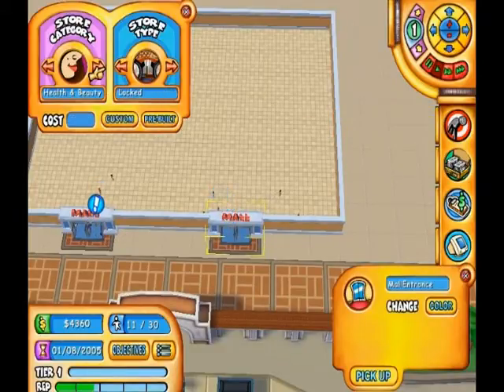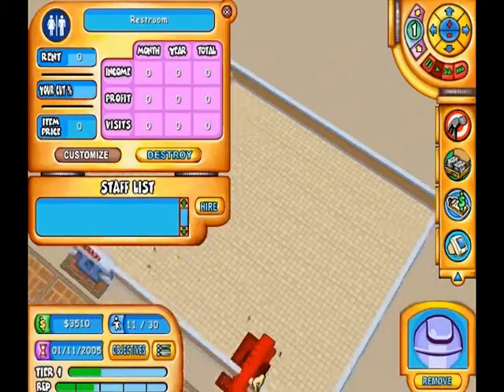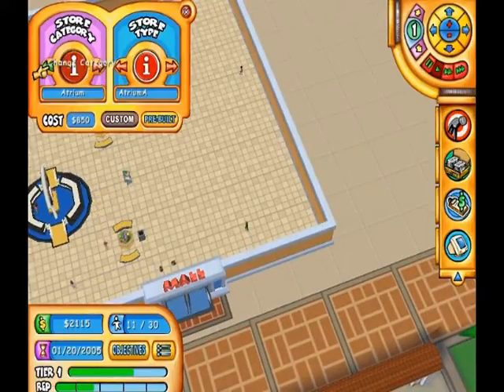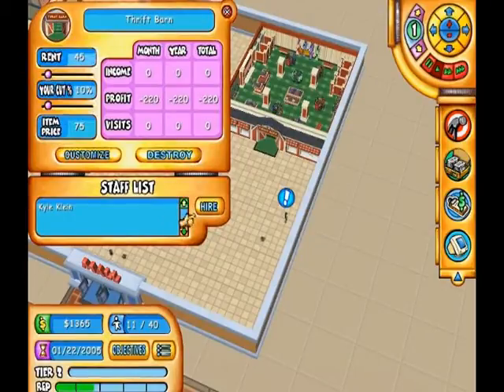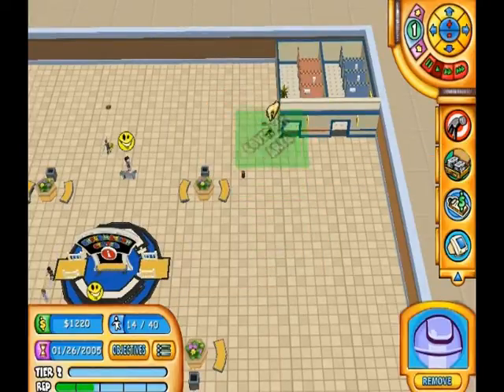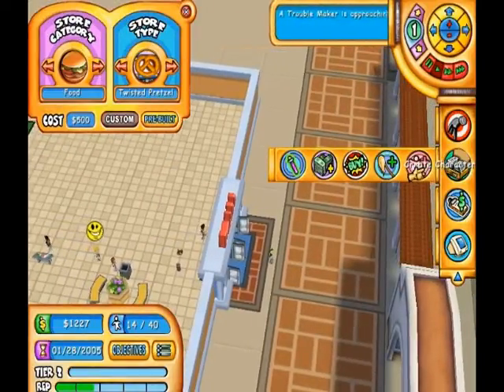Mall Tycoon 3 LP- 1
I Do Apologize for the lack of intro/branding, they'll be back next episode!